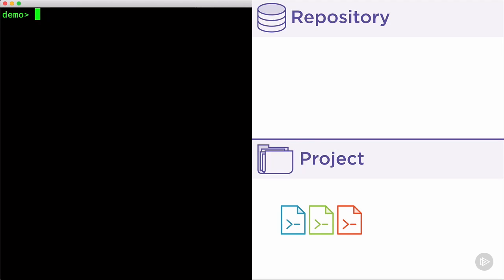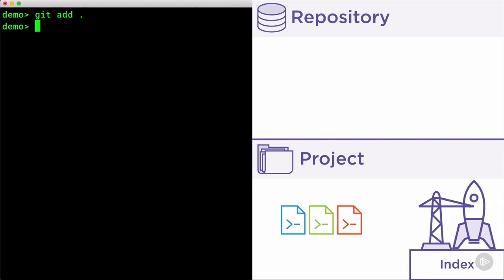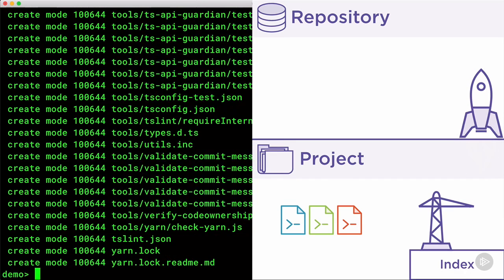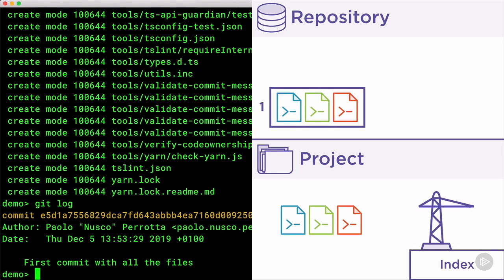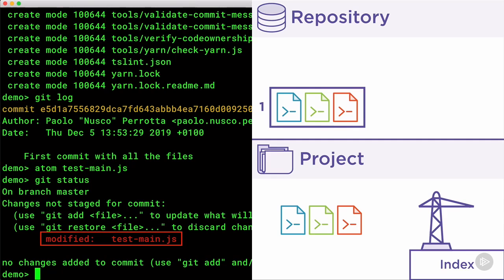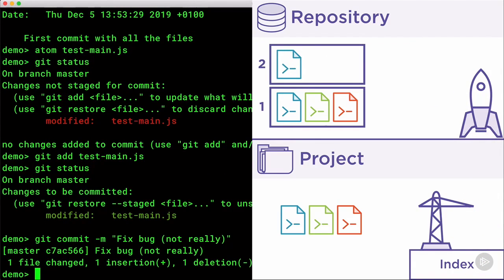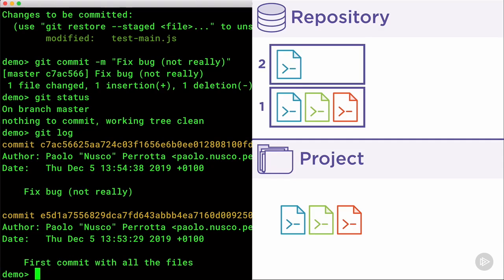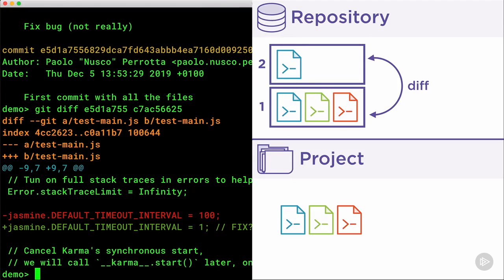04 Creating Snapshots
04   Creating Snapshots